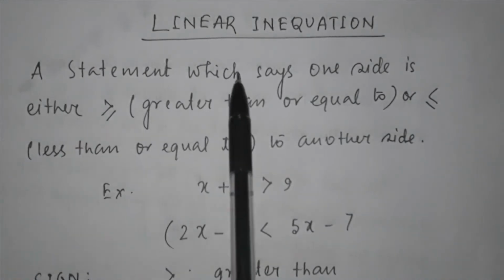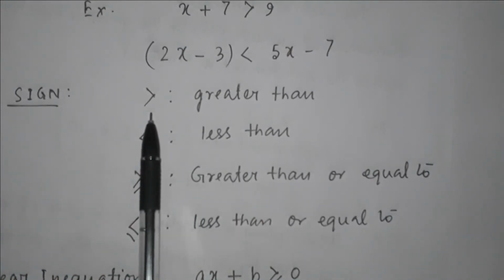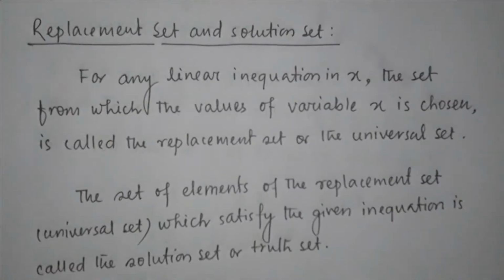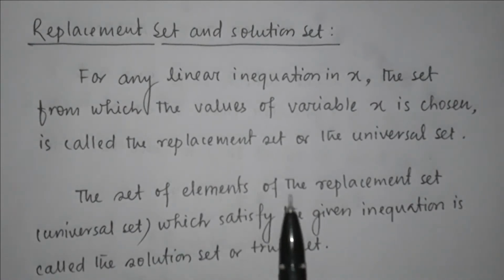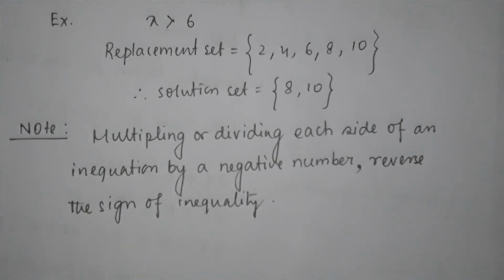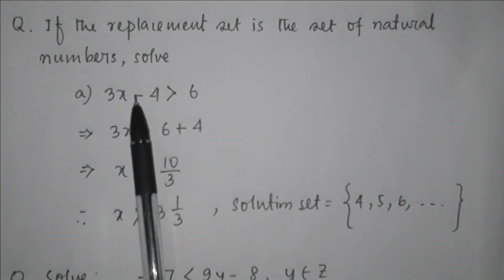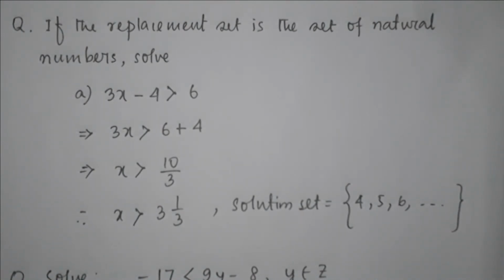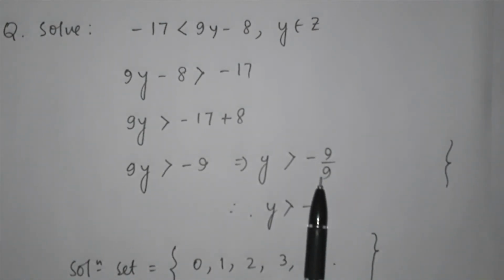Linear Equation Part 1